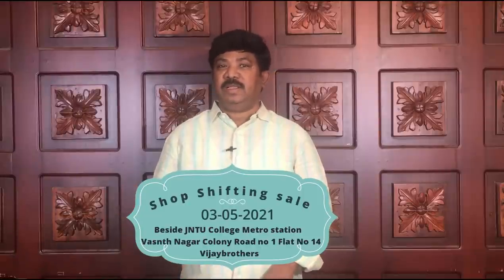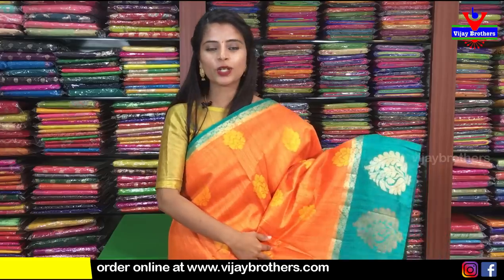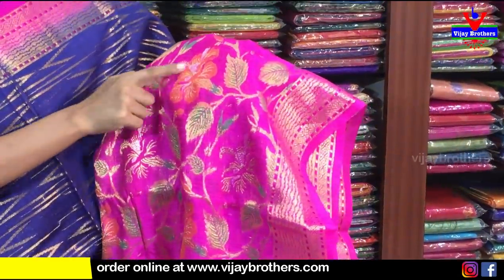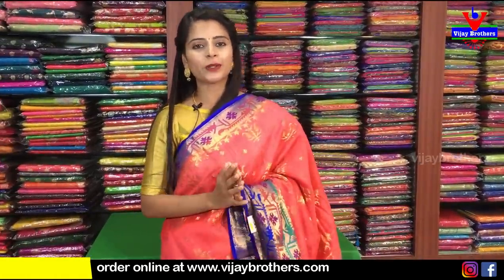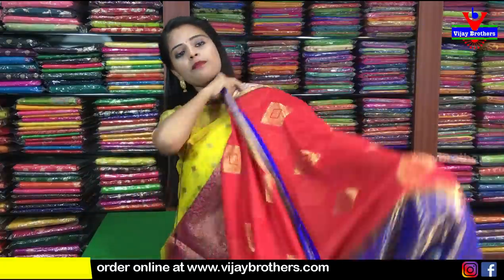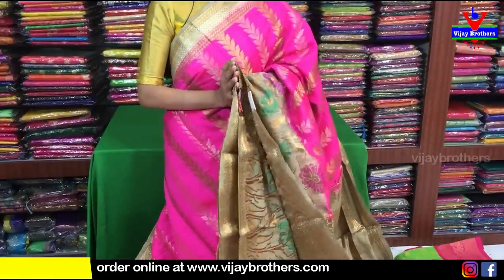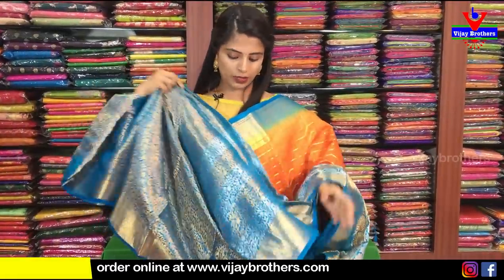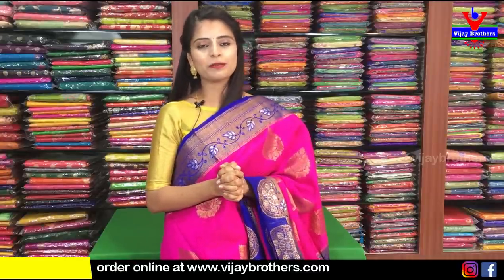Banaras Jute Pattu Sarees Collections | 8464027097,7093370882 | Vijaybrothers.com